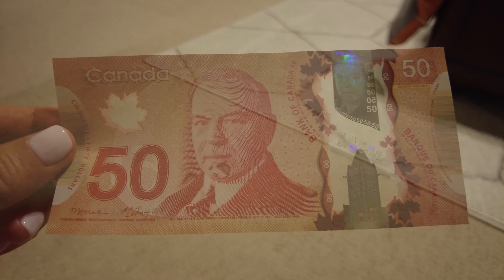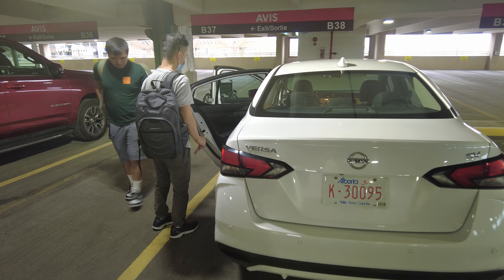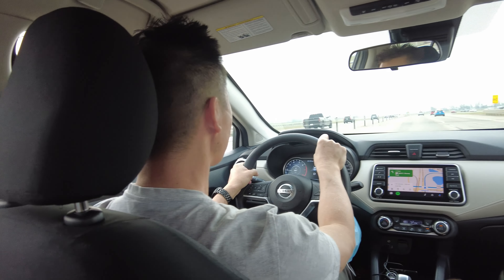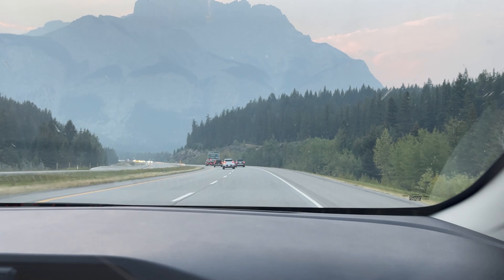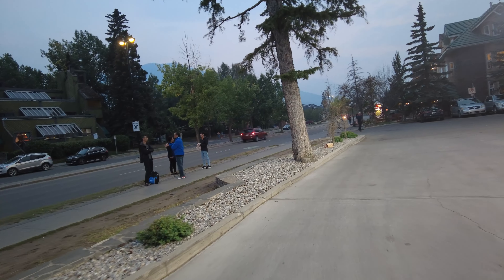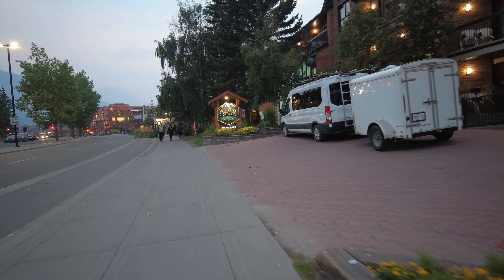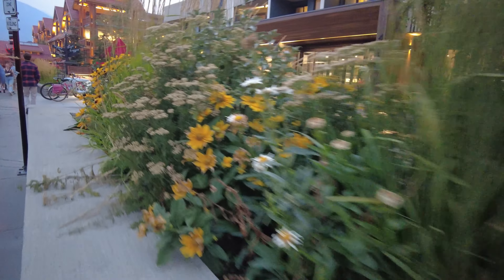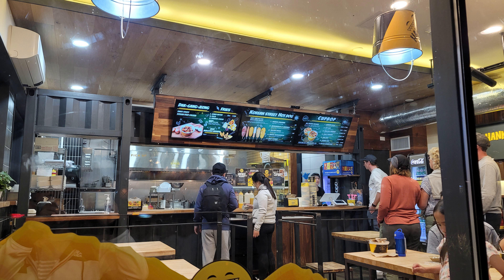Travel from US 🇺🇸 to Canada (Banff) 🇨🇦 - September 2022 -ធ្វើដំណើរទៅកាណាដា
We traveled to Alberta, Canada from September 11-15, 2022. Before our travel date, we download the ARRIVECAN app on our phone and entered our passport and COVID vaccination information. Then we got a QR code which allowed our entry to Canada. Since we planned to visit national parks, we also had to purchase the Canada National Park pass in order to visit Banff and Jasper National Parks.